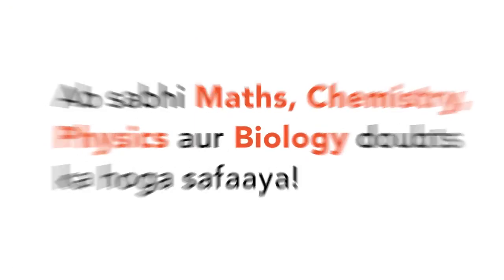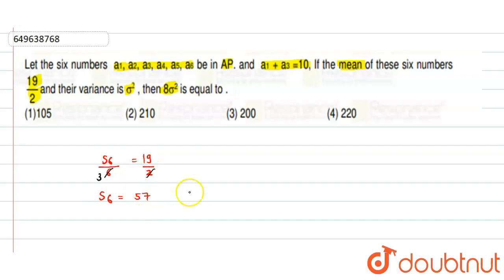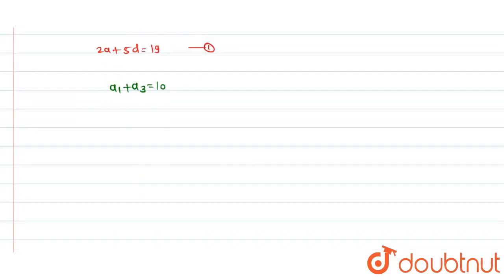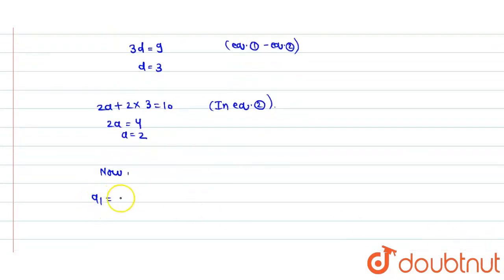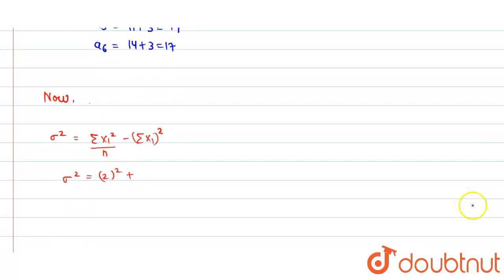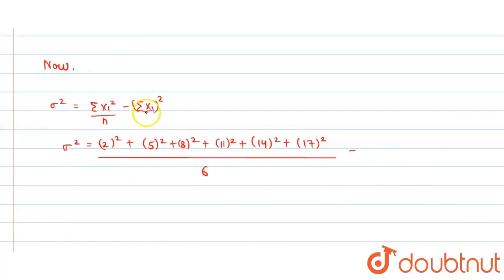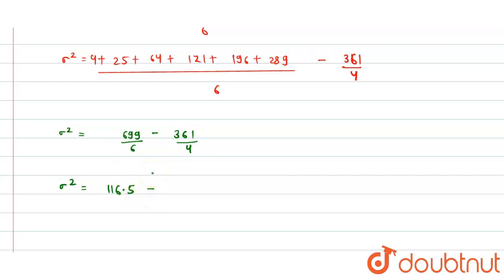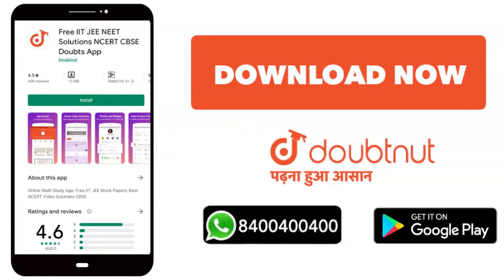Let the six numbers a_(1),a_(2),a_(3),a_(4),a_(5)a_(5) be in A.P.and a_(1)+a_(3)=10.If the mean ...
Let the six numbers a_(1),a_(2),a_(3),a_(4),a_(5)a_(5) be in A.P.and a_(1)+a_(3)=10.If the mean of these six numbers is (19)/(2) and their variance is c^(2),then 8c^(2) is equal to
Class: 12
Subject: MATHS
Chapter: JEE MAINS 2023 JAN ACTUAL PAPER
Board:IIT JEE

👉 Have Any Query? Ask Us.